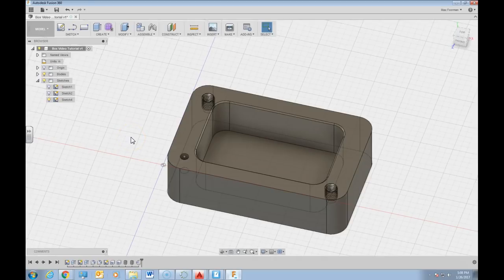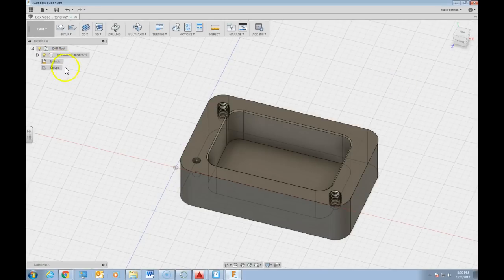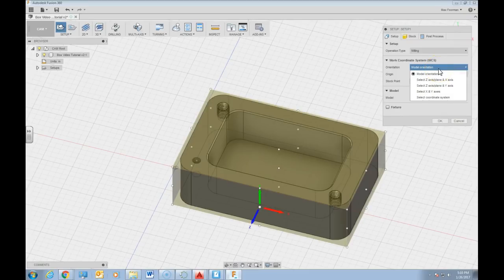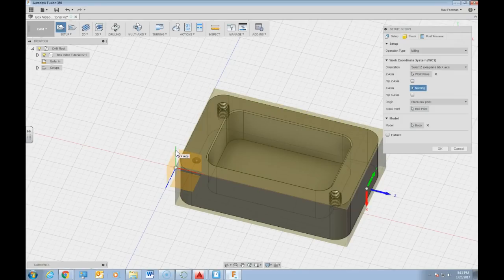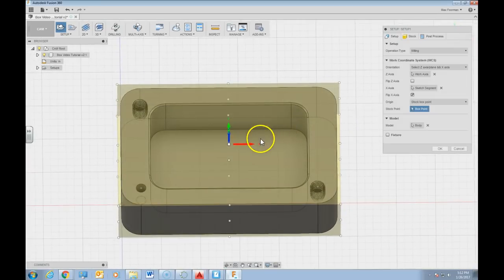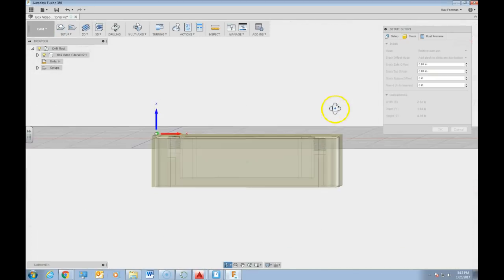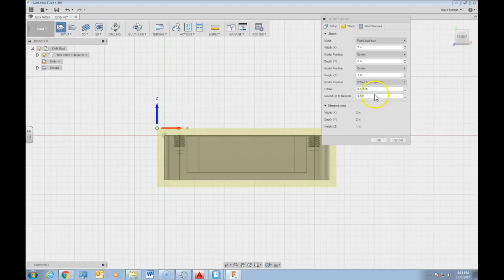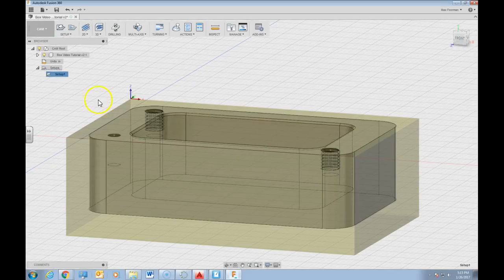Video 7: CAM Setup